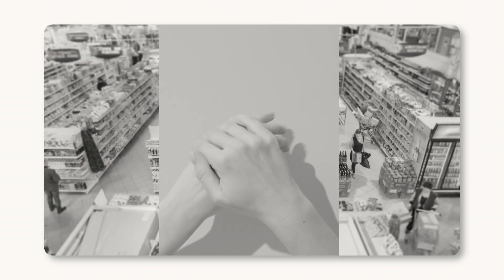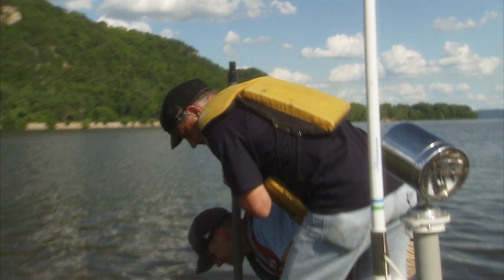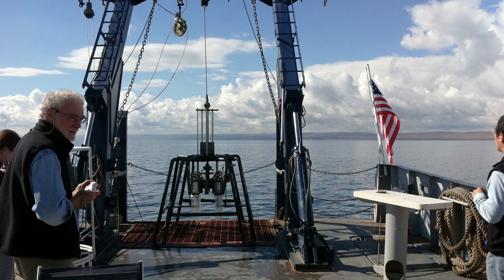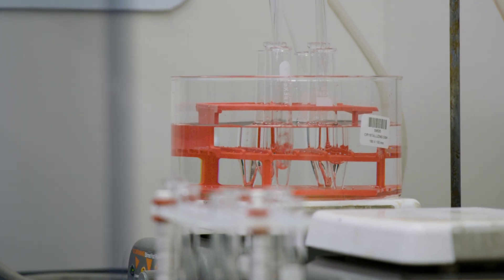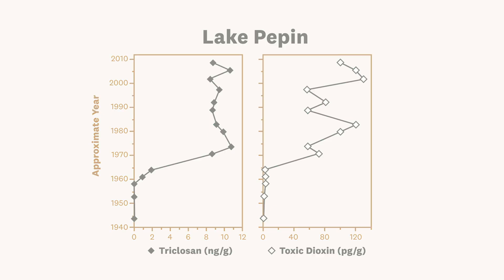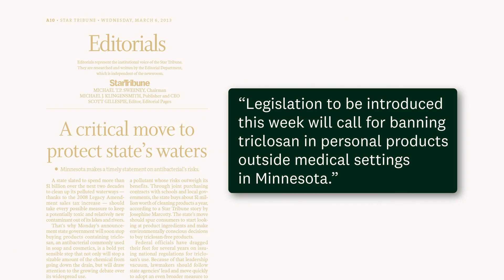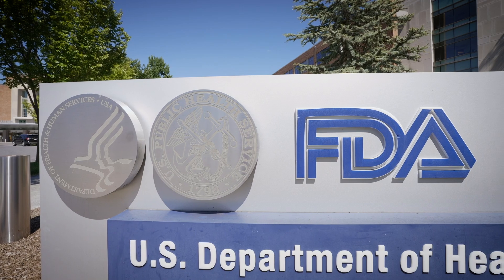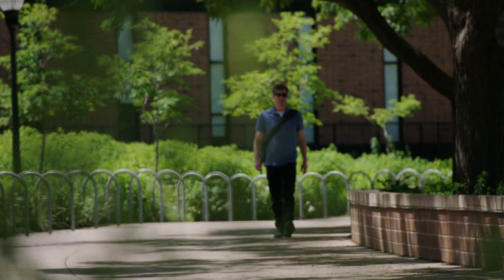Toxic Chemicals in Our Ecosystem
Triclosan was a chemical found in everyday products, but it pollutes waters and creates harmful dioxins. Scientific discovery paves the way towards meaningful action against its use.